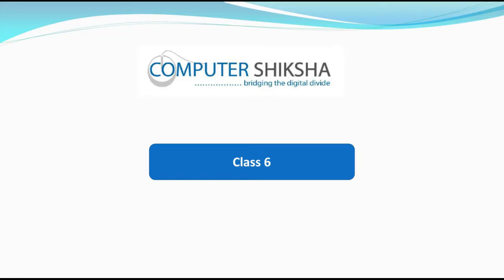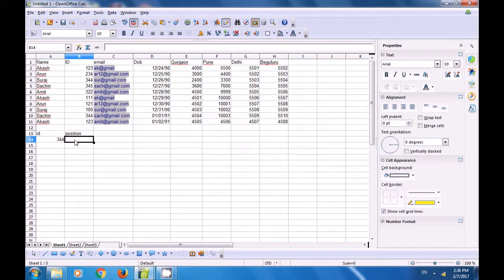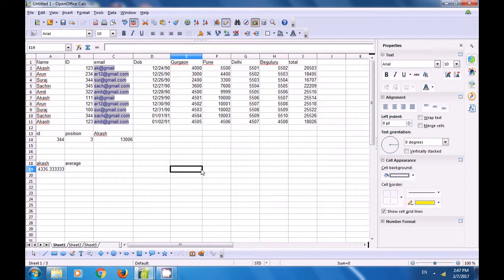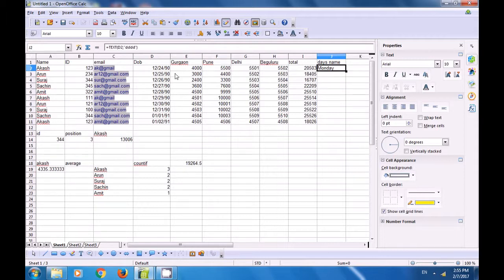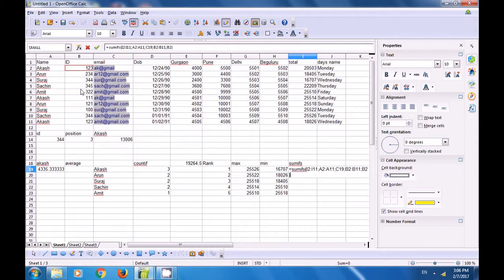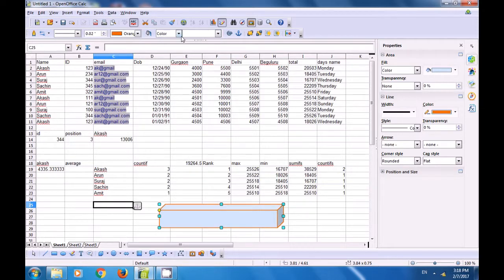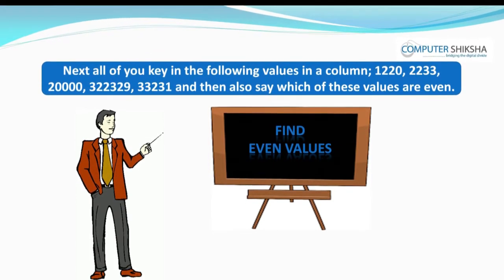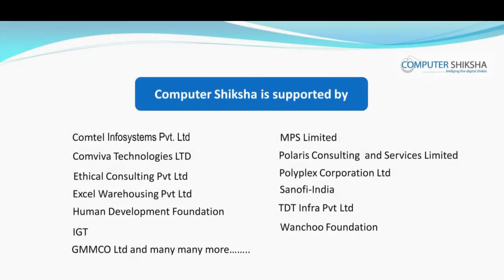Class 6 Open Office Calc 2 - Learn computers - Computer Education Online & Free (In English)